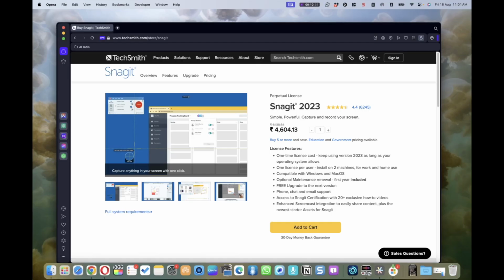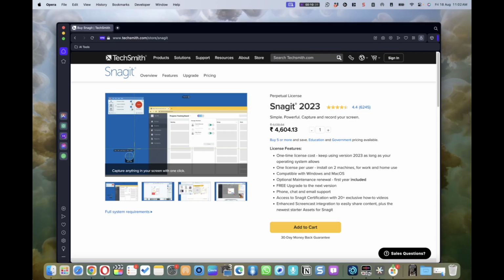Create Professional Tutorials and Presentations with Snagit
Snagit's advanced screen recording and editing features help create professional video tutorials, presentations and training material with ease. This guide covers how Snagit can elevate your online courses, product demos and workflow tutorials with polished screen captures, special effects, annotations, animations and more.